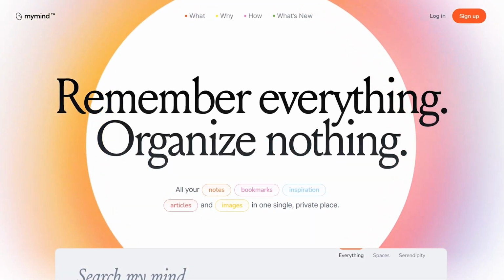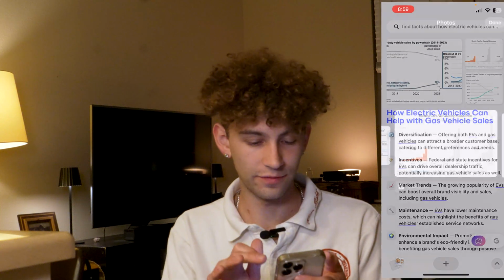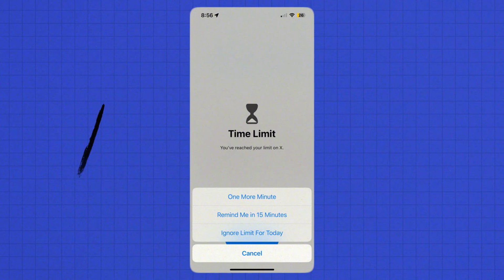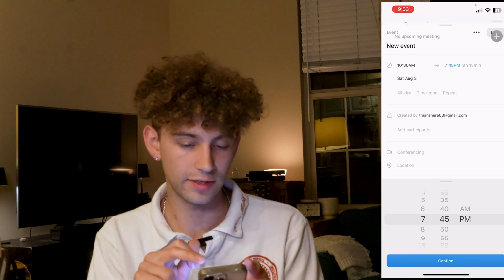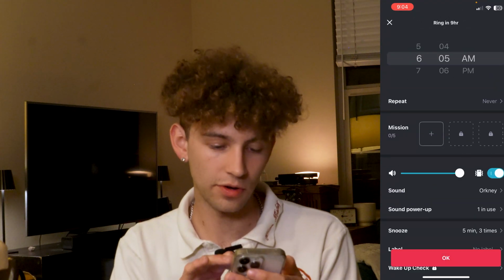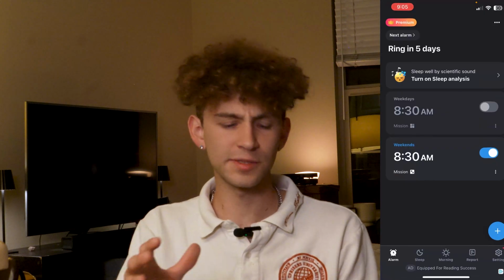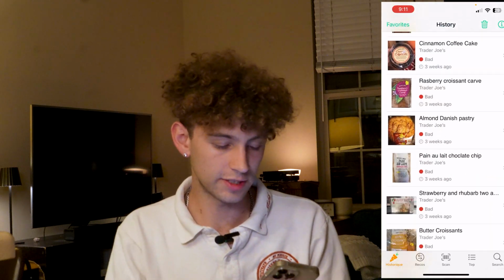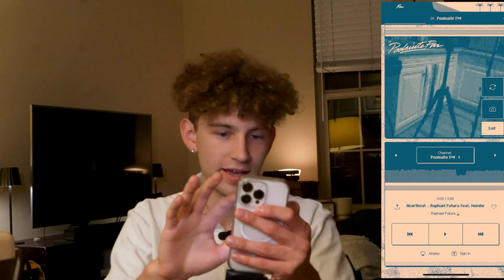An app searches Google for you?! | Must have apps of August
These are my favorite apps of August!